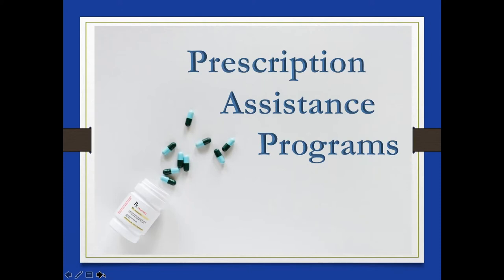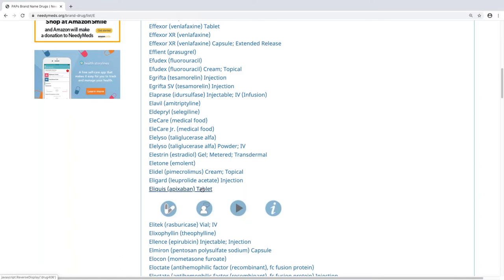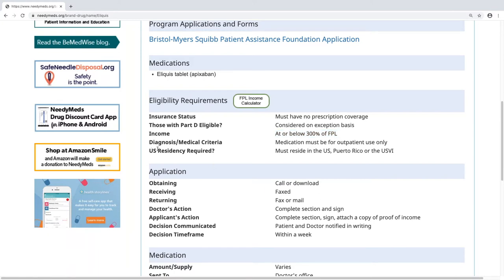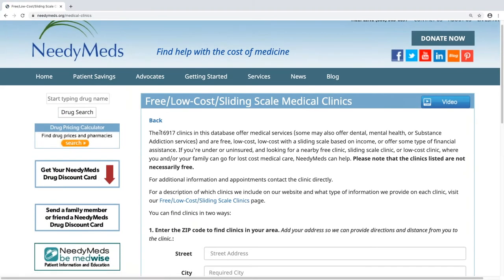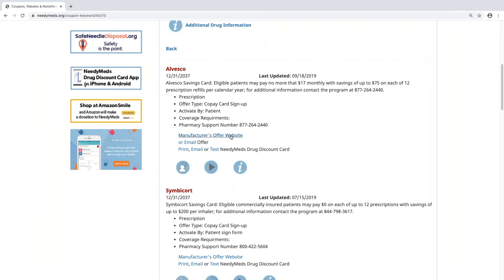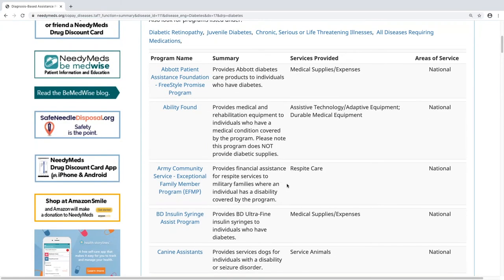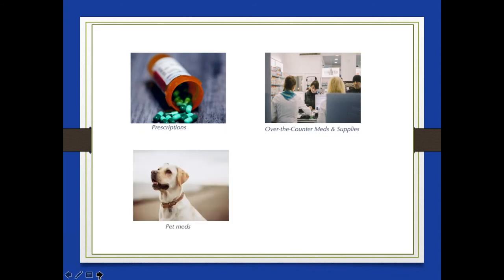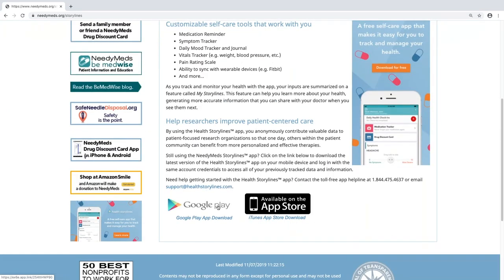Help Affording Healthcare Costs: The NeedyMeds Overview Webinar (January 2020)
National nonprofit, NeedyMeds, connects people to programs - free and anonymously - that will help them afford or save on their healthcare expenses. Join the NeedyMeds Overview Webinar to learn about the most popular resources NeedyMeds offers and how to find what you need quickly on the NeedyMeds website.

Learn more!